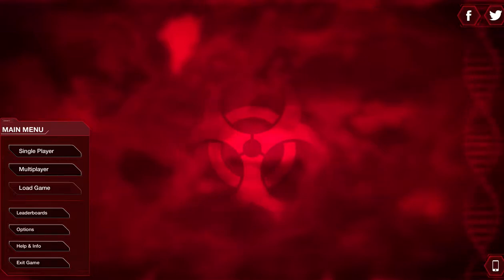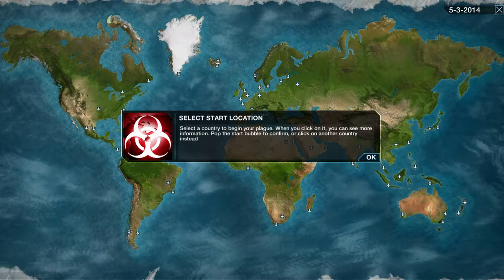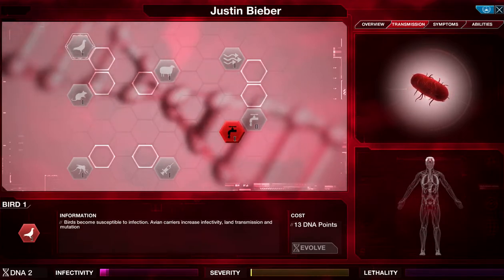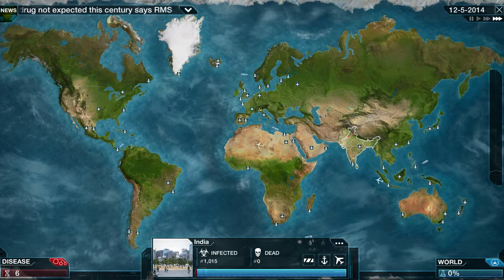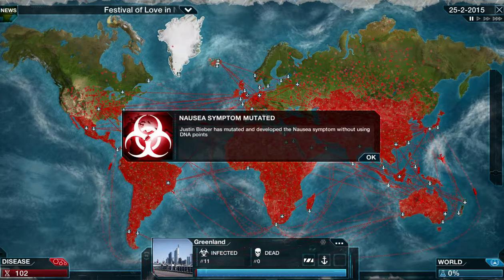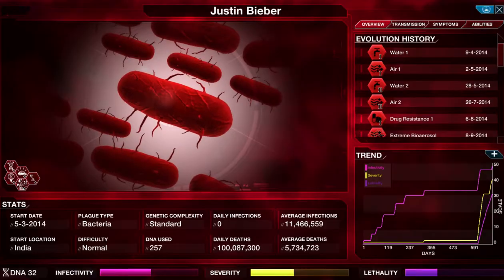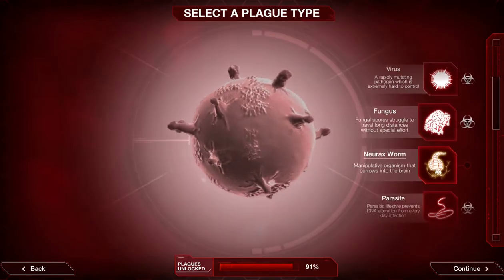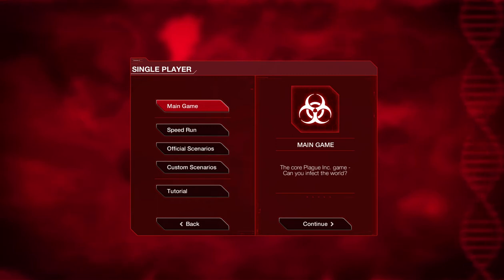Serath looks at - Plague Inc Evolved - First Impressions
Hey guys here I look at the new world elimination game to hit the market, it is in buy in beta stage but I feel its a fairly solid game and I have allot of fun with it, and if your as mad an sadistic as me then you will love it. All the best Serath.